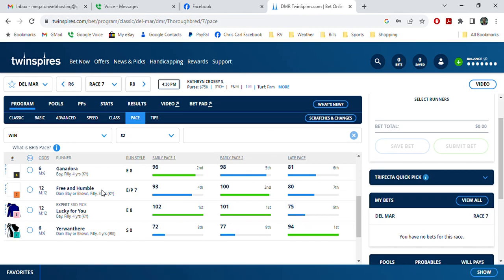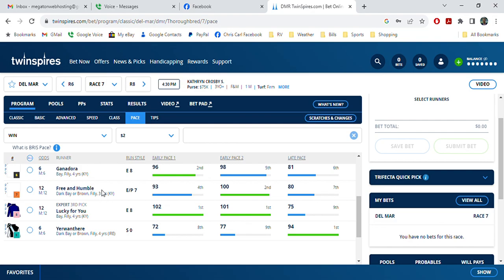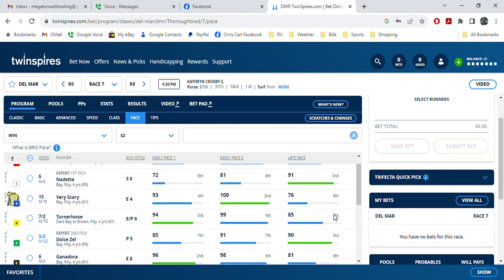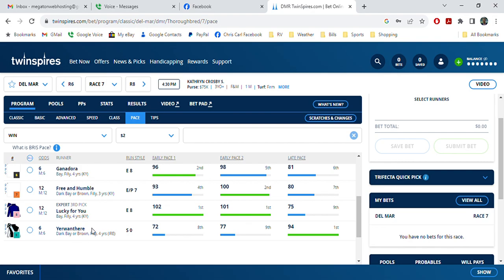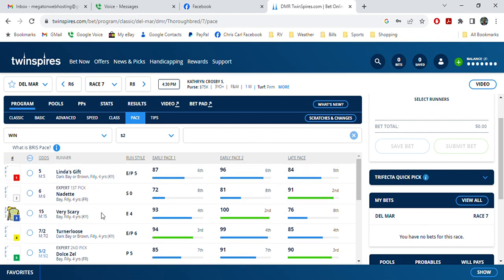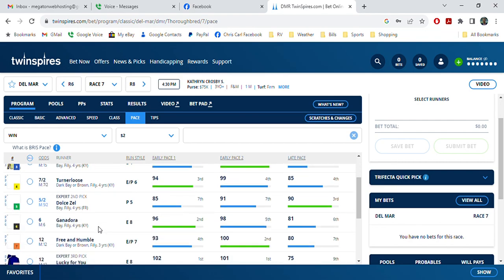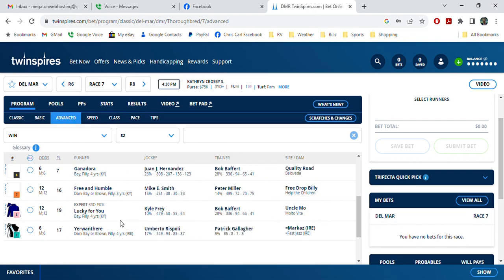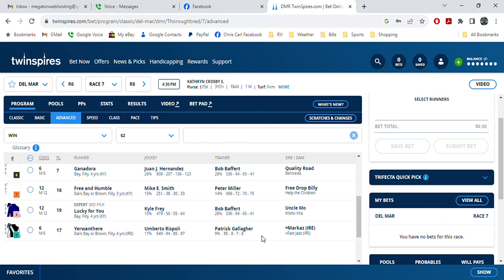2023 KATHRYN CROSBY STAKES Lauglin007's Pick Race 7 Del Mar Sat Nov 11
Lauglin007's Pick Race 7 Del Mar 2023 KATHRYN CROSBY STAKES